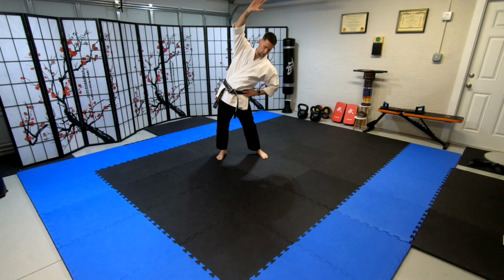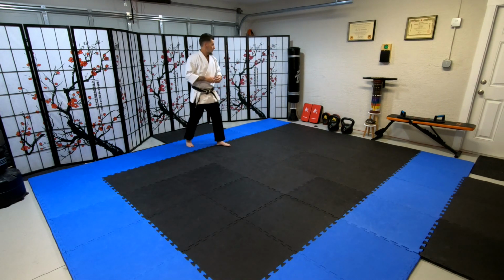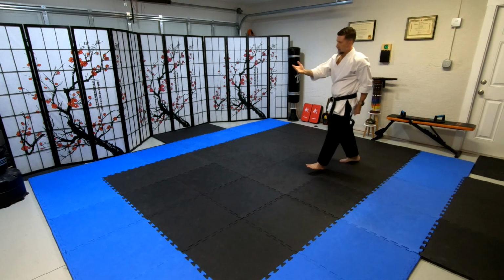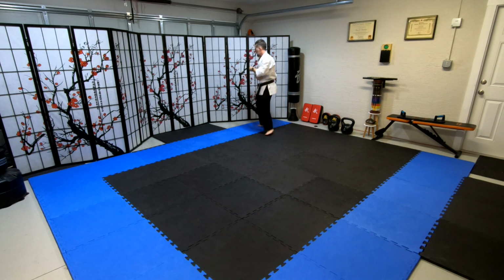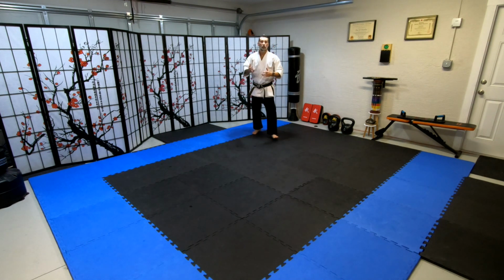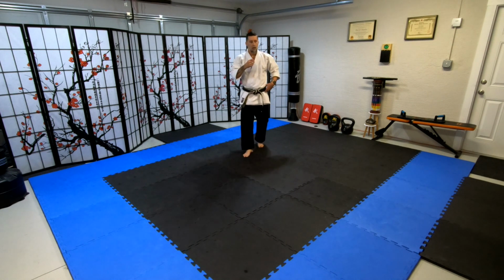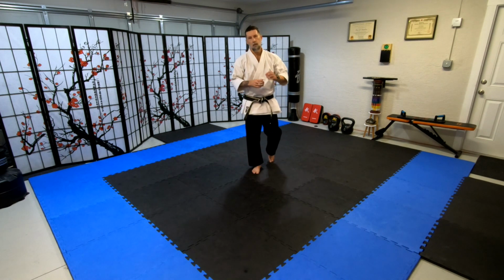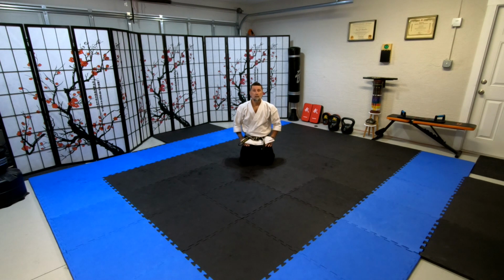Shotokan Karate Studies Programs- (Intermediate , Class #20)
Kihon Drills and Kata practice